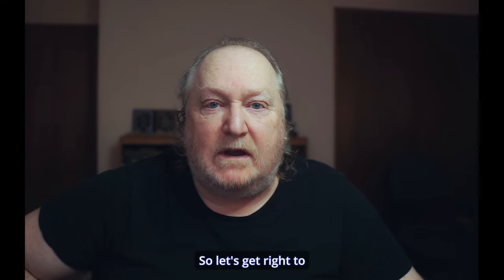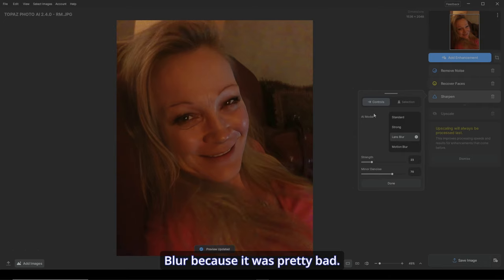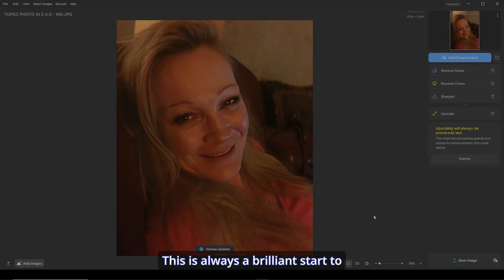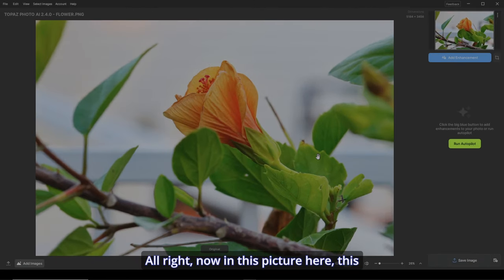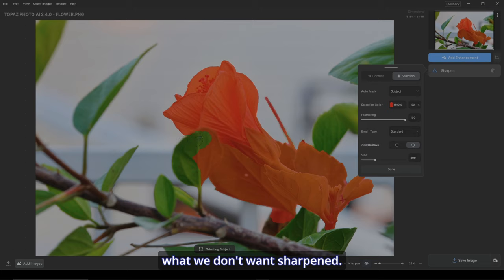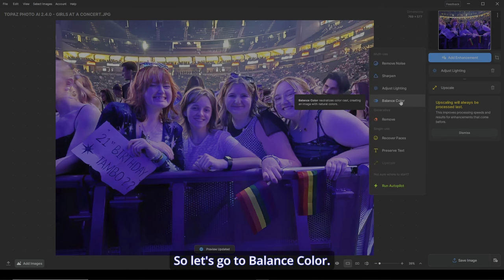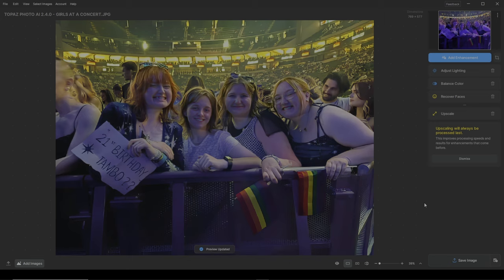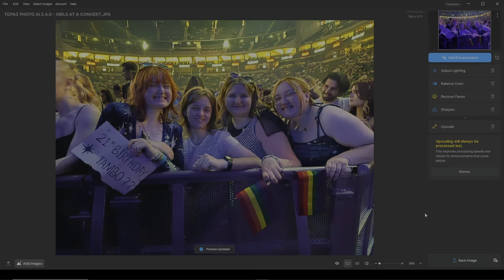Discover The Exciting New Features In Topaz Labs' Photo Ai 2.4 Update - A Must-watch Review!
Check out this must-watch review of Topaz Labs Photo Ai 2.4. I'll go through all the adjustments and etc in this update for you, with three examples!! GRAB SOME POPCORN!!

=== TIMESTAMPS ===
00:00 Introduction
00:19 FEATURES
01:19 EXAMPLE ONE!
01:47 ADDING ENHANCEMENTS!
03:22 SELECTIONS!
05:02 REMOVE TOOL!
08:07 BEFORE/AFTER
08:20 EXAMPLE TWO!
10:02 BEFORE/AFTER
10:20 EXAMPLE THREE!
10:43 ADJUST LIGHTING
11:00 REMOVE COLOR CAST!
14:42 BEFORE/AFTER
14:58 PHOTOSHOP TOOLBOX!!